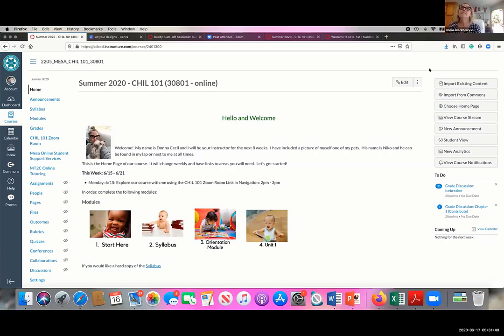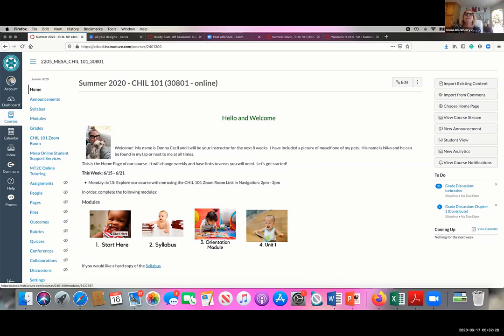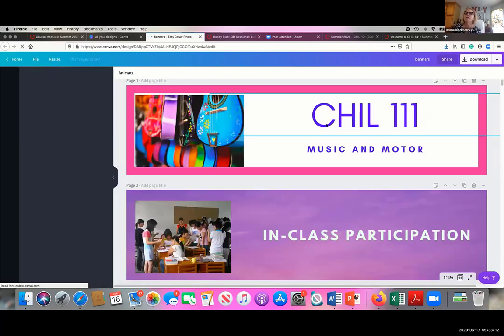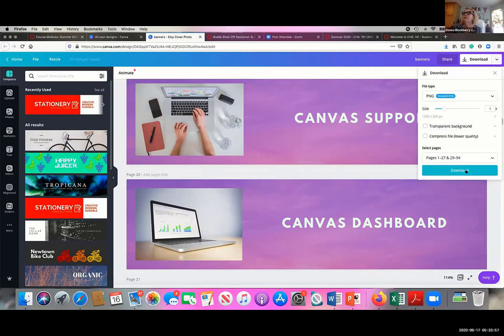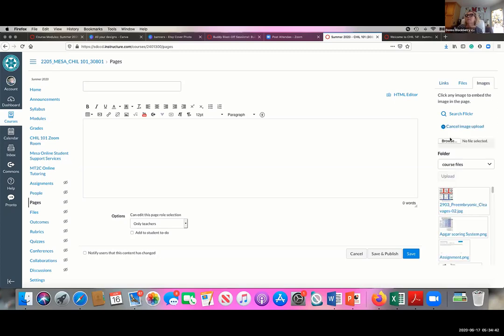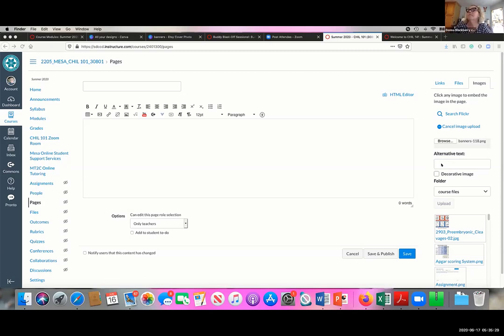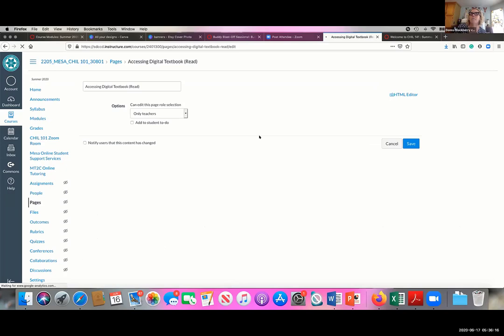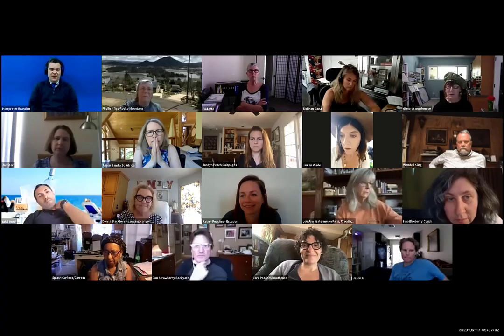Build w/Mesa Buddies - Show and Tell - Donna Cecil(CHIL)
Using Canva to create a Canvas Home Page Banner
Buddies Blast Off #2